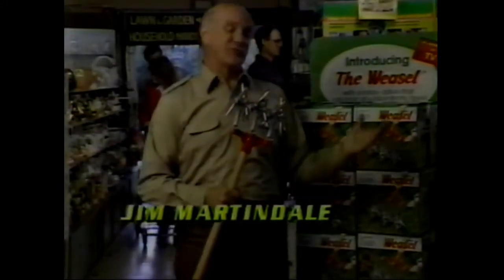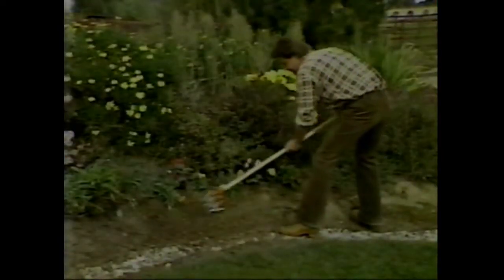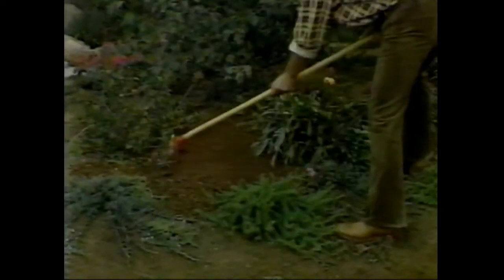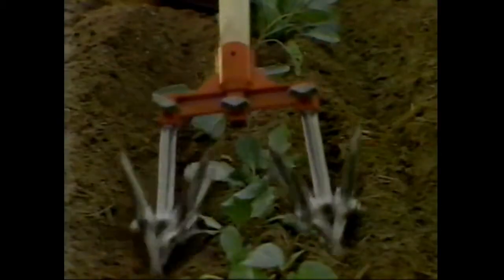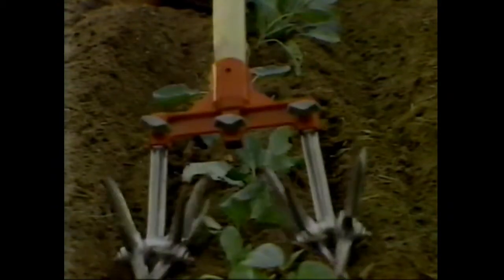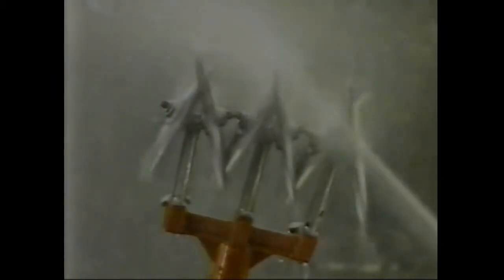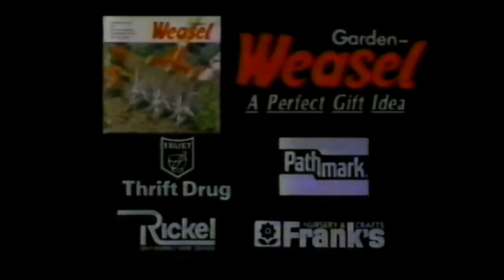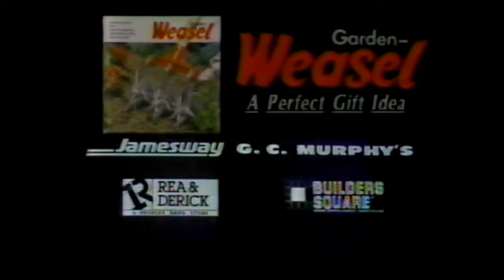1988 Garden Weasel - Jim Martindale Commercial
Aired 1988 During Siskel and Ebert.

InstantGram: @the.void.is.orang